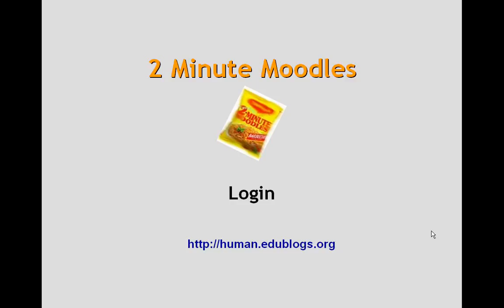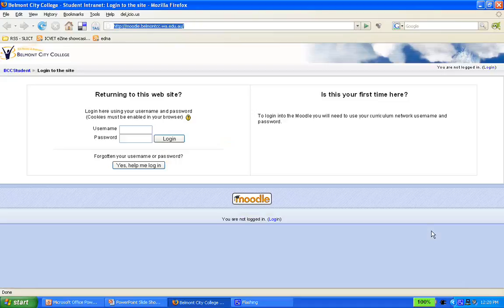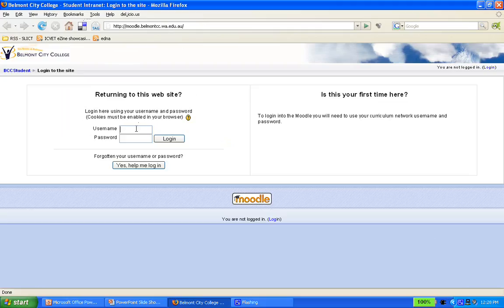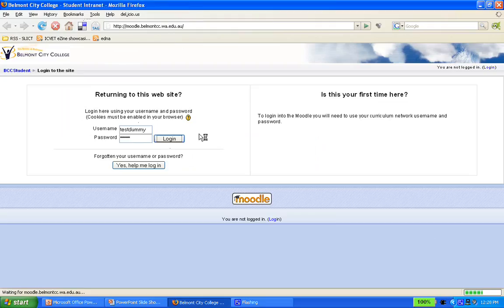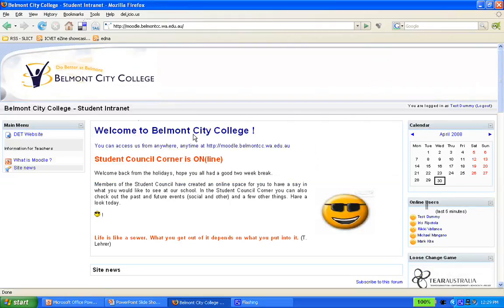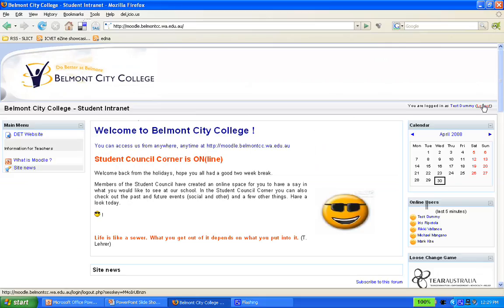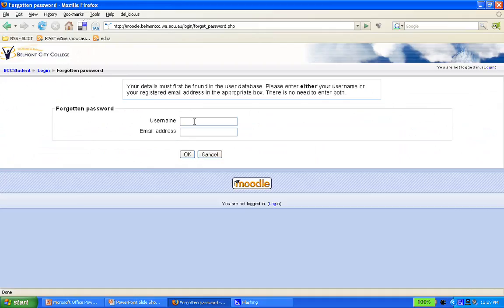Login to Moodle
A brief note for staff and students at our school on how to login to our local Moodle site. The mechanics of login are similar for any Moodle sit.